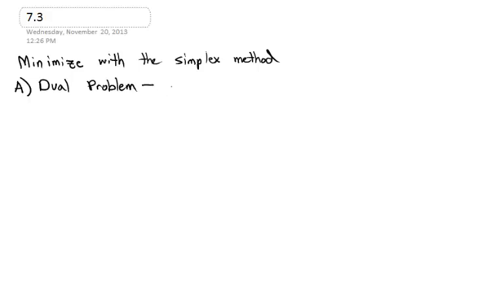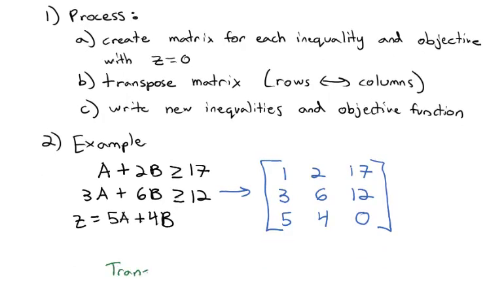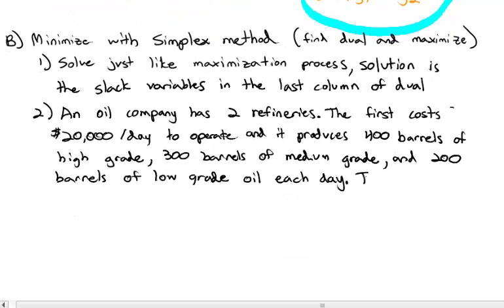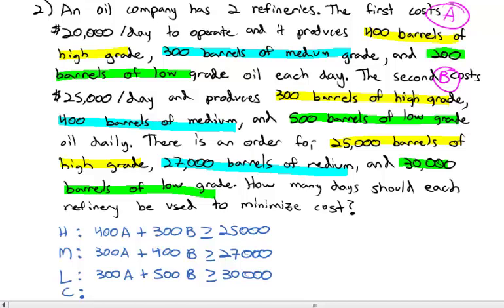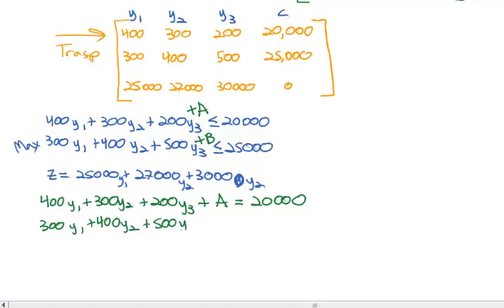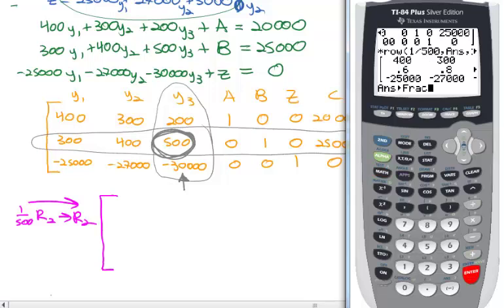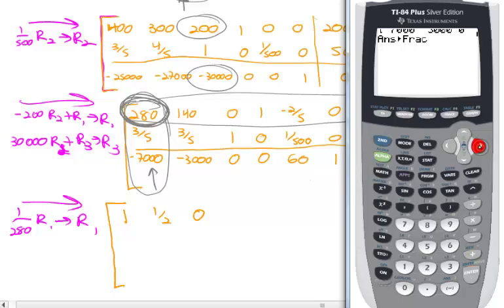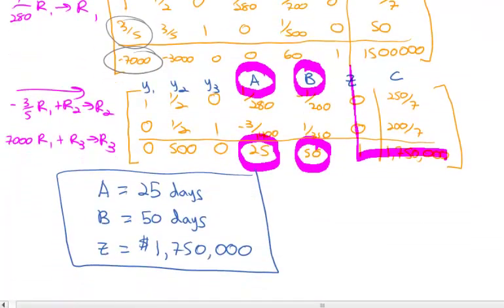B.8 Minimization with the Simplex Method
Convert a minimization problem to its dual problem which can be solved by the simplex method